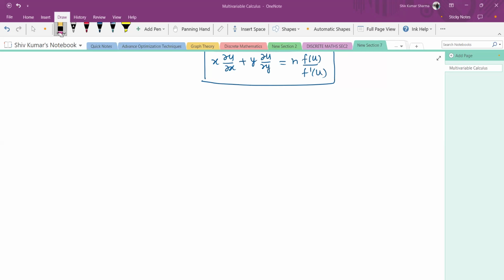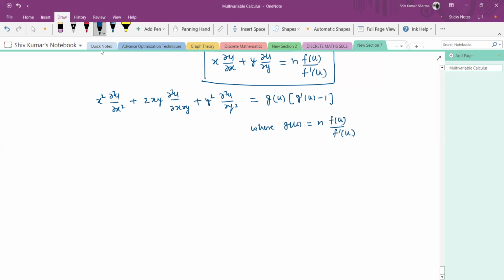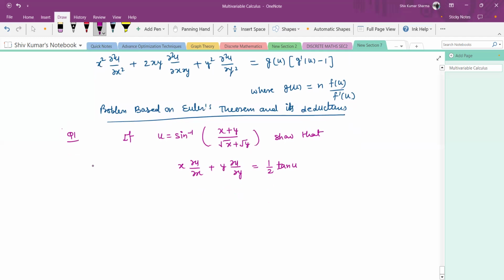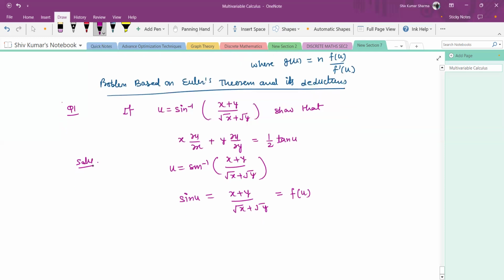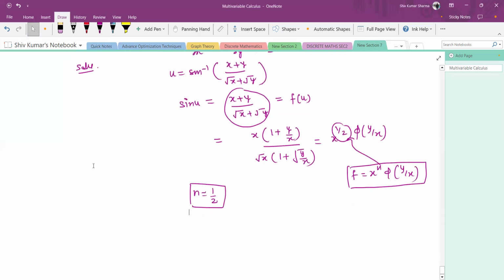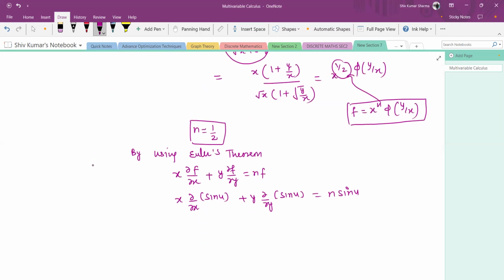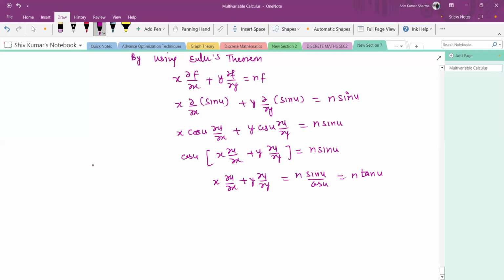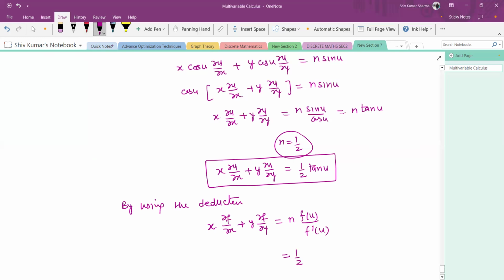Deduction 2 and Problem based on Euler's Theorem for Homogeneous function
Problem-Based on Euler's Theorem for Homogeneous Function